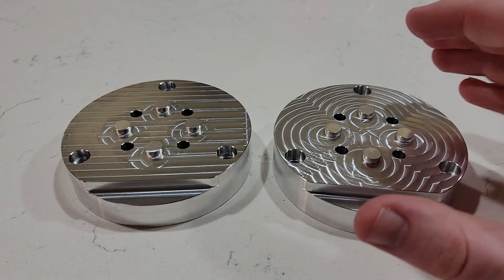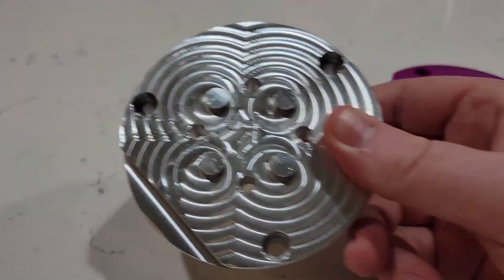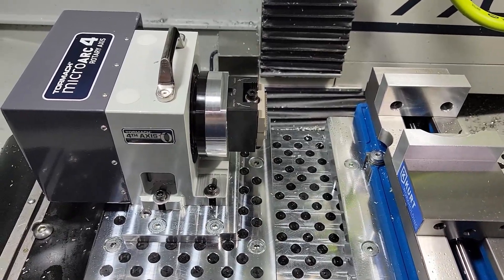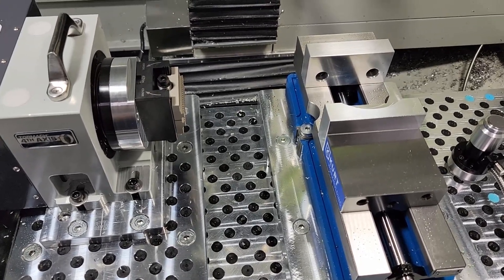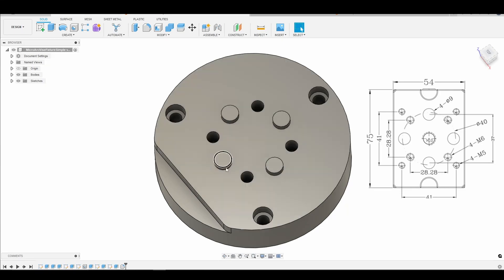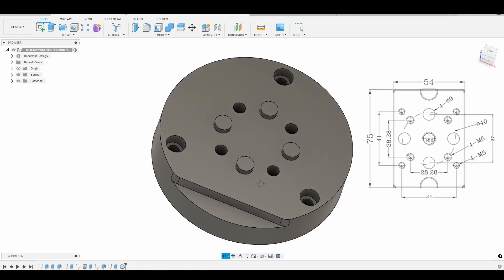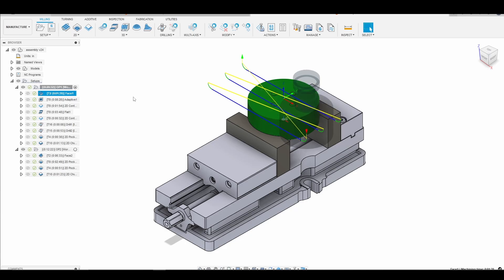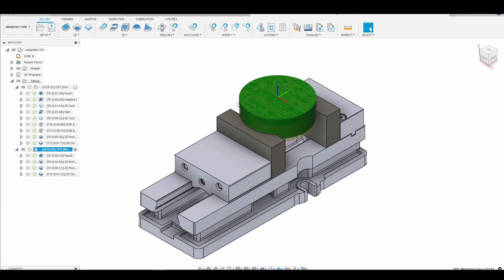microARC Vise Fixture Overview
Welcome to Smith Coding & Design! In this week's tutorial we'll cover how to make a fixture plate for the Tormach microARC. The fixture will allow us to mount a Xin Dian (8-55mm) self-centering vise.